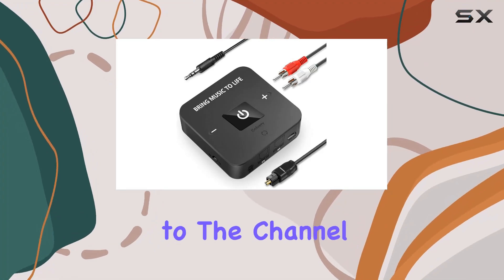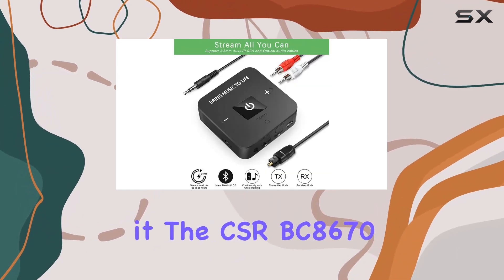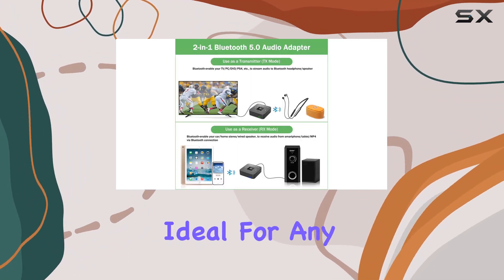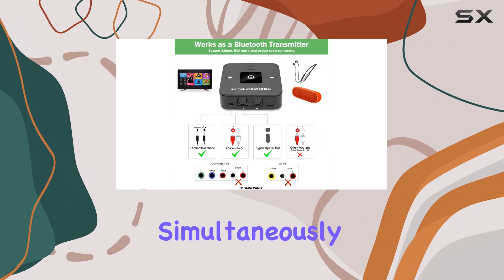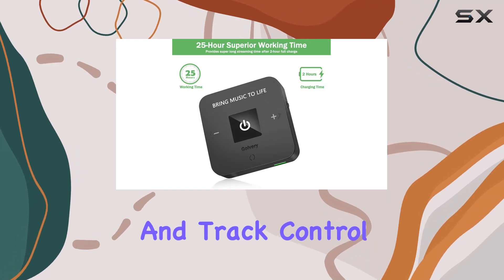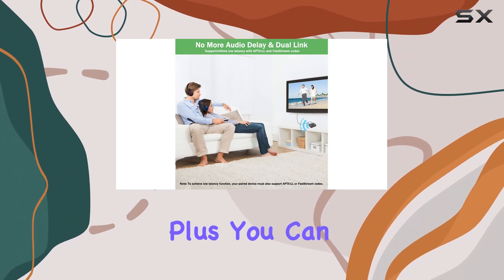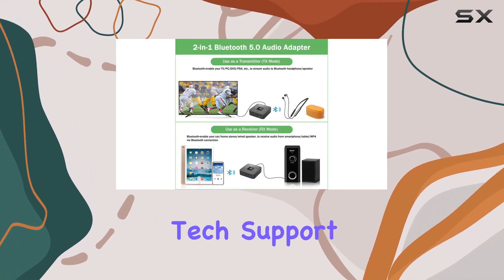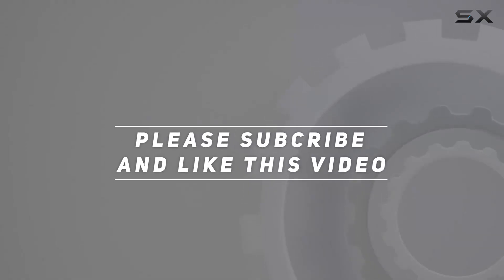reviewUnlocking Wireless Audio Freedom! Golvery Bluetooth V5.0 Transmitter/Receiver Review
Unlocking Wireless Audio Freedom! Golvery Bluetooth V5.0 Transmitter/Receiver Review

0:00 Intro
0:06 Review

Things that we mentioned in this video:
Golvery Bluetooth V5.0 Transmitter : B07DLQH623